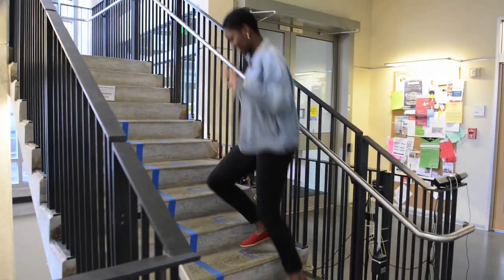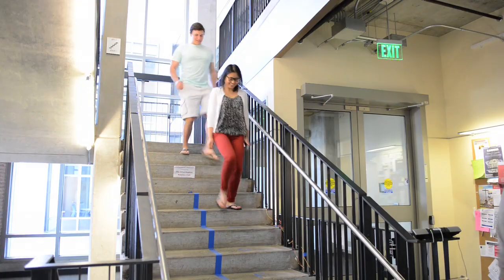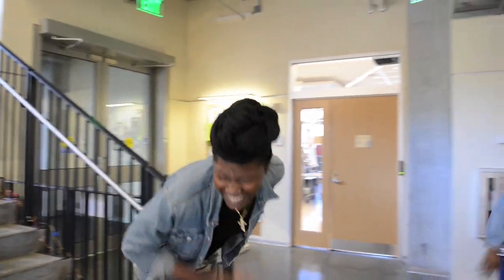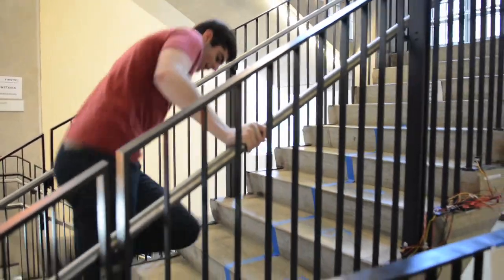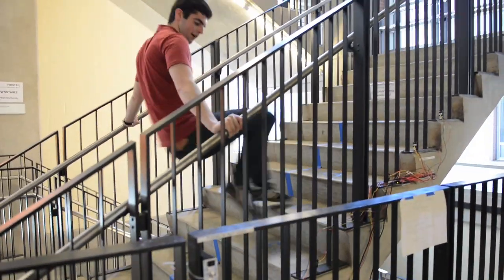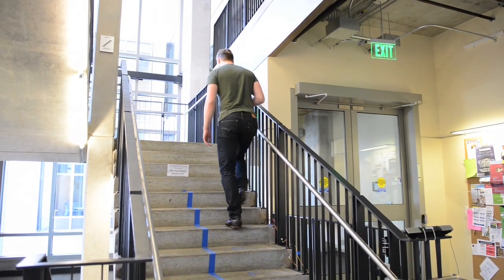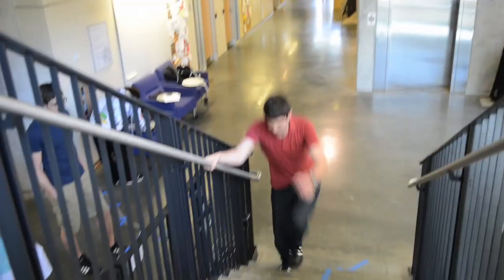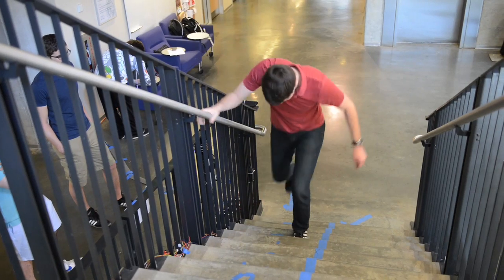Johns Hopkins Undergrads Create Musical Staircase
Doctors say it all the time: Take the stairs instead of the elevator. Climbing stairs will improve not only your cardiovascular health, but also your mood.

That's certainly the case for anyone using the staircase on the north side of Hackerman Hall, where the steps have been transformed into a giant piano, serenading students, faculty and staff with music as they go from the first floor to the second (and vice versa.)

The "piano staircase" is the brainchild of members of the Hopkins Robotics Club, a new organization of about 100 students in majors ranging from electrical and computer engineering to mechanical engineering, computer science and the humanities.

"We thought it would be something fun to do to make people smile and let people know about the Hopkins Robotics Club," said Max Yelsky, the sophomore electrical and computer engineering major who is president of the group. "We had a bunch of sensors lying around and we figured it would be cool to build something the community might like."

It took club members about five hours to install the project, which Yelsky characterized as "fairly simple."

"The circuitry was pretty straightforward: the hard part was some of the programming," said Yelsky, who worked with Elliott Binder, a sophomore computer engineering major, on the circuitry and construction. Two other sophomores, Jordan Matelsky (computer science) and Michael Lombardo (computer engineering), wrote the code.

"The best part is watching people use it," Yelsky said. "The other day I saw a professor on his hands and knees, going up and down and playing a tune."

Video by:
Johns Hopkins University
Office of Communications
Producer/Editor: Len Turner
Photographer: Dave Schmelick